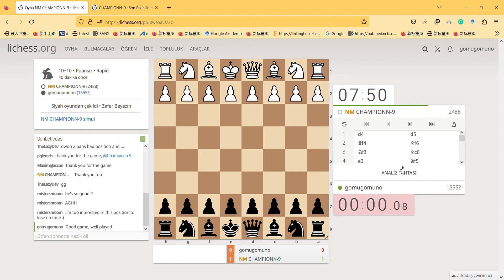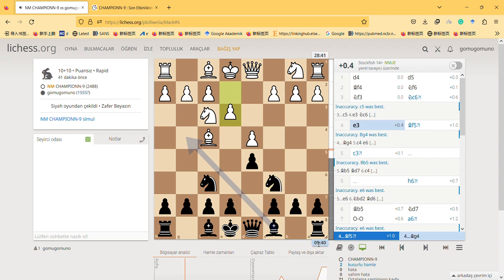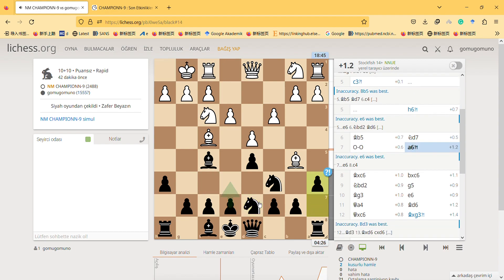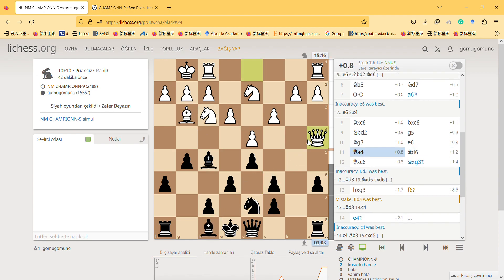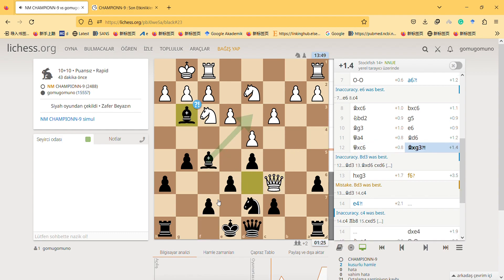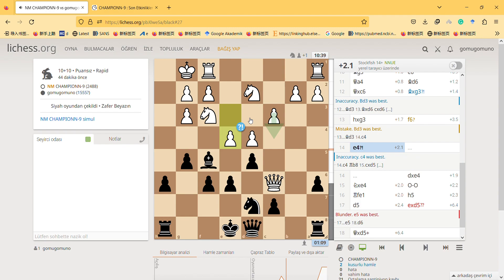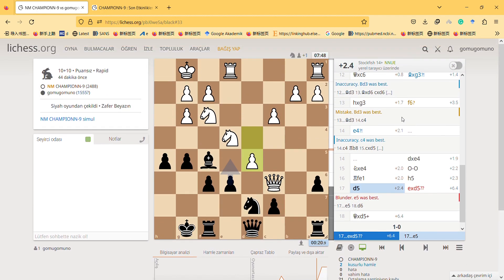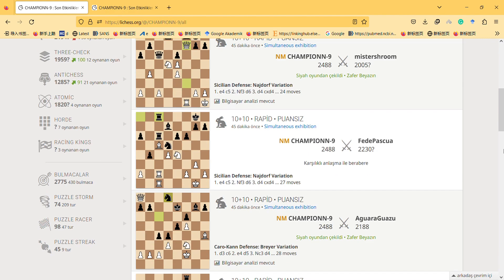playing against american National Master CHAMPIONN 9